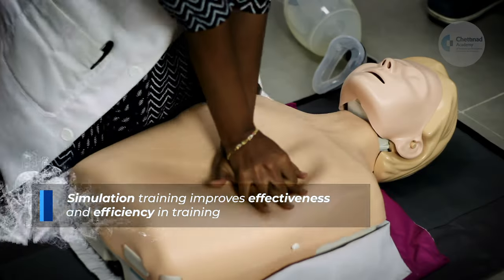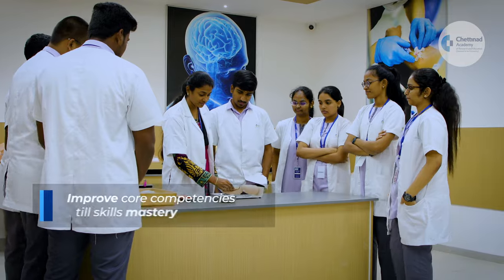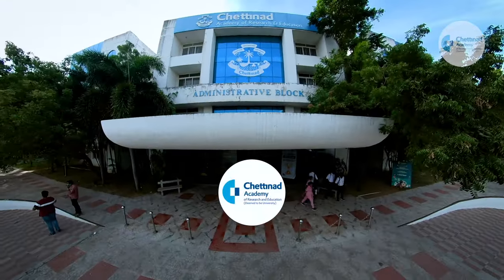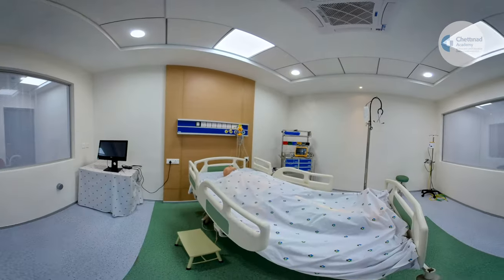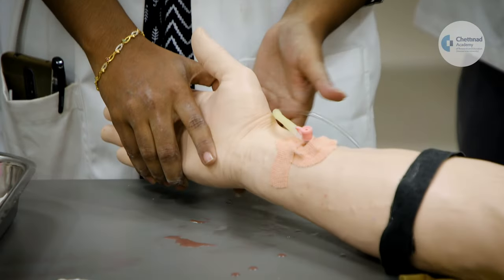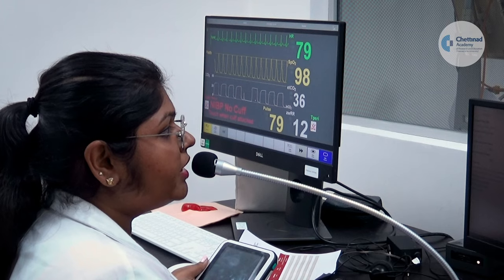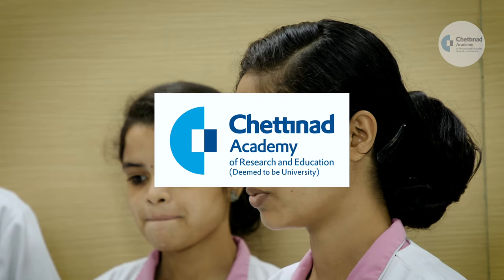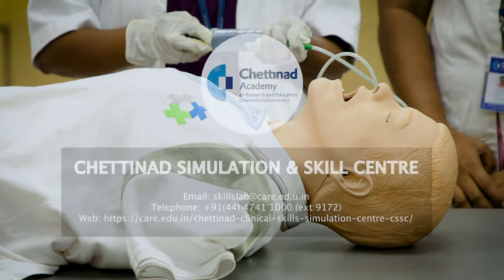"Experience Realistic Medical Simulation at Chettinad Simulation and Skill Centre"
Chettinad Clinical Skills Simulation Centre (CSSC) is a state-of-the-art healthcare training facility located in Chennai, India. It is a part of Chettinad Health City, a healthcare campus that includes a medical college, hospital, and research institute.

CSSC provides training to healthcare professionals such as doctors, nurses, and paramedics using simulation-based methods. These methods involve the use of high-tech mannequins and simulated scenarios to create realistic healthcare situations for trainees to practice their skills and knowledge.

The center is equipped with various simulation laboratories, including a surgical skills lab, an intensive care unit (ICU) lab, a delivery suite, a pediatric lab, and a nursing skills lab. It also has a virtual reality lab that enables trainees to practice procedures in a simulated environment.

CSSC's goal is to provide a safe and controlled learning environment for healthcare professionals to enhance their skills and improve patient outcomes. It also offers courses and training programs for healthcare students and professionals from other institutions.